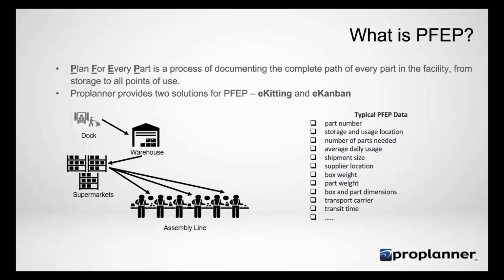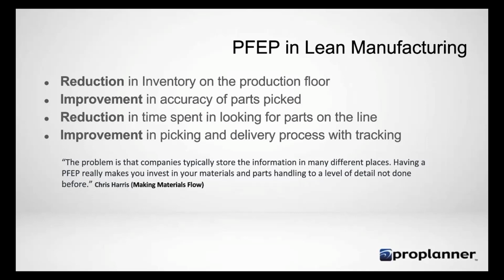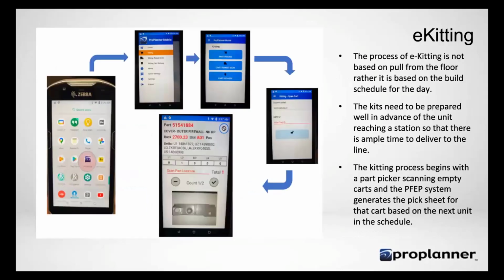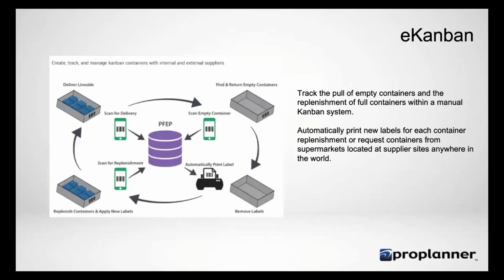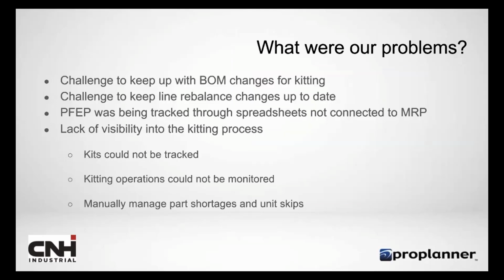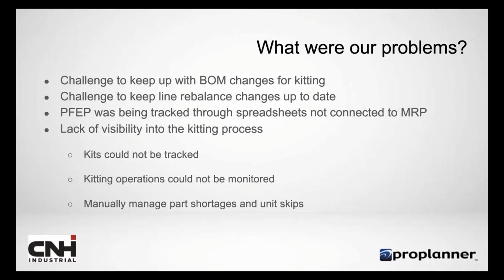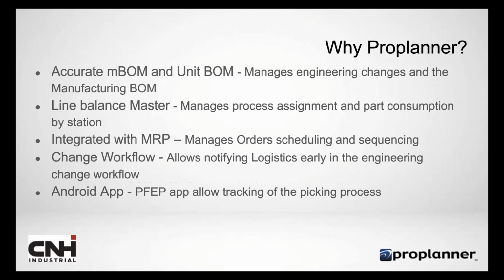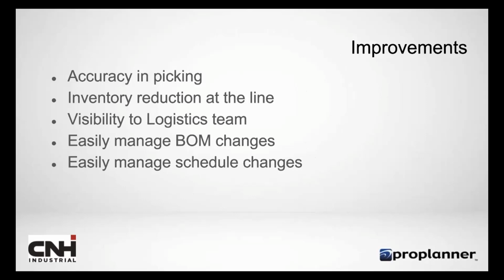2022 Conference PFEP Logistics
Presentation on how CNH Racine uses the PFEP eKanban and eKitting logistics module